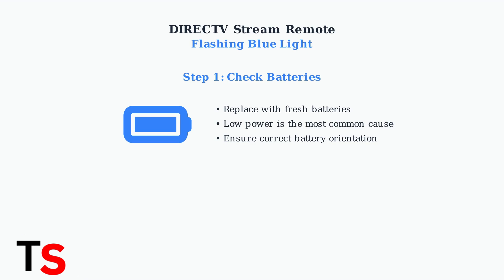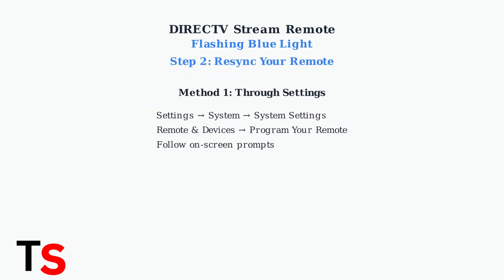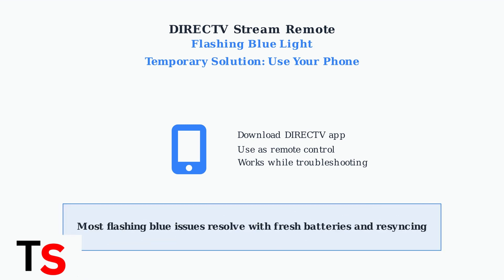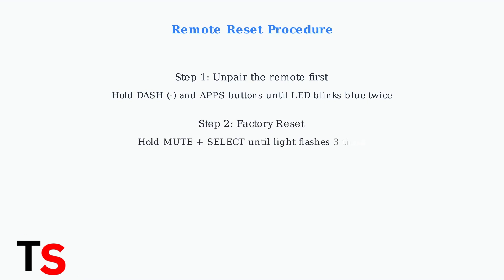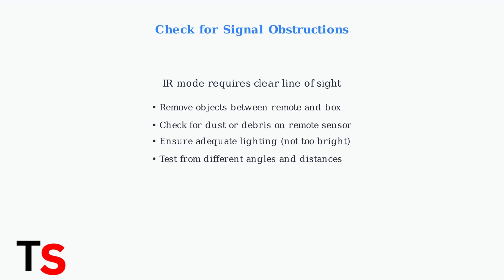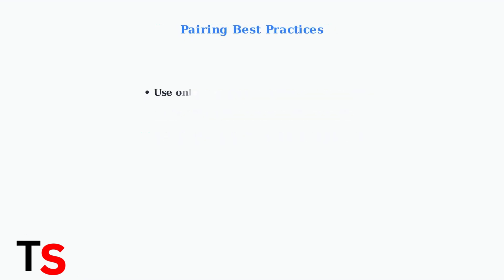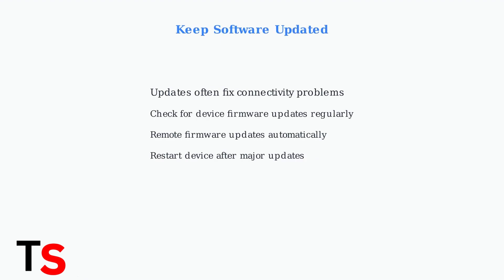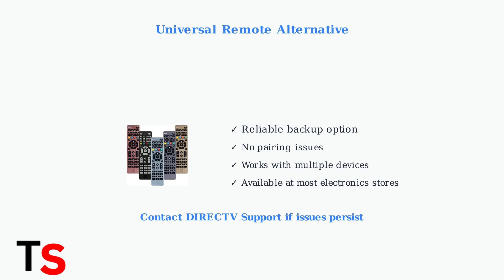How To DirecTV Stream Remote Flashing Blue Fix | Easy Troubleshooting Steps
In this comprehensive tutorial, we guide you through the process of fixing the flashing blue light issue on your DirecTV Stream remote. If you're experiencing connectivity problems or your remote is unresponsive, this video provides easy troubleshooting steps to restore functionality. We cover common causes of the flashing blue light and offer practical solutions to get your remote working again.